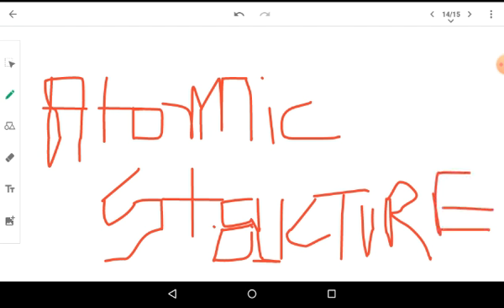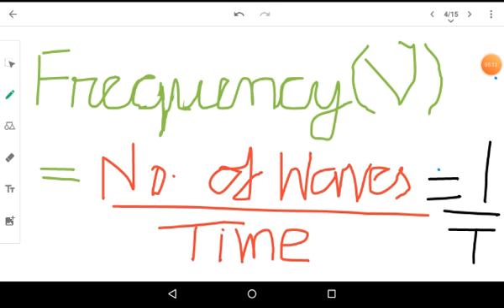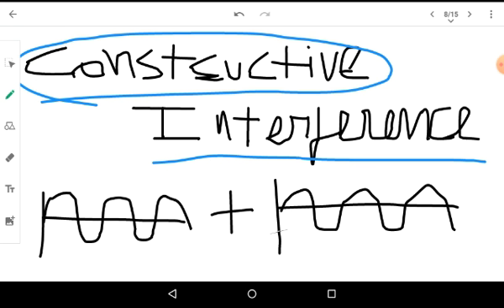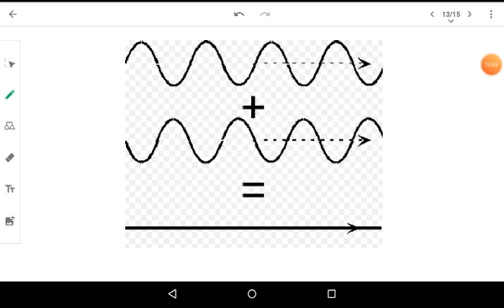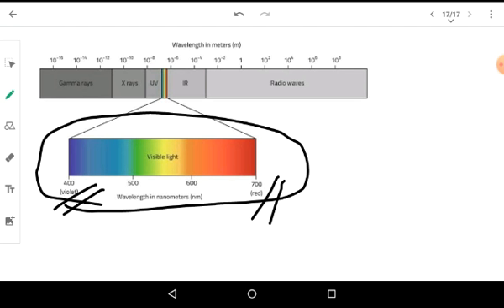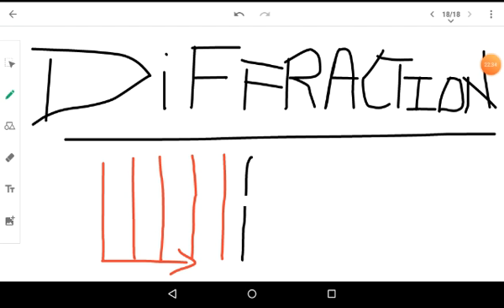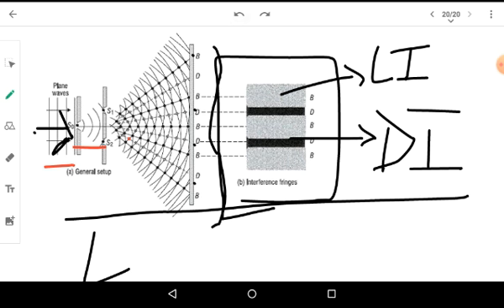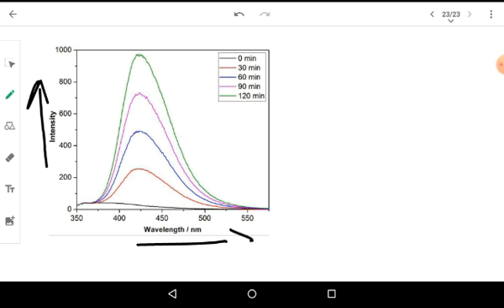Quantum Physics (part 1): Atomic Structure, Waves, Interference explained easy!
This video is made by one of my friend, Basit Warsi, who himself is an intellectual. Hope you guys like this video.